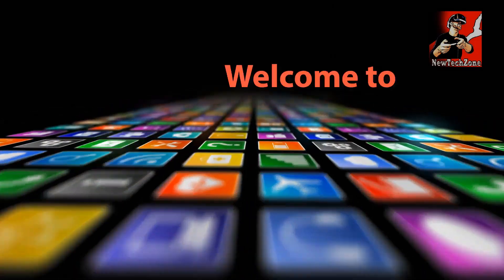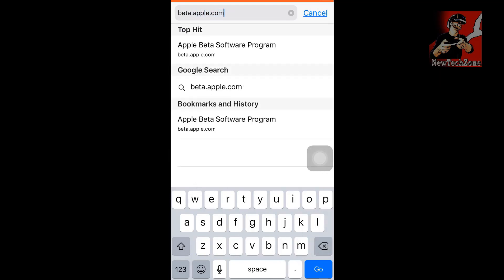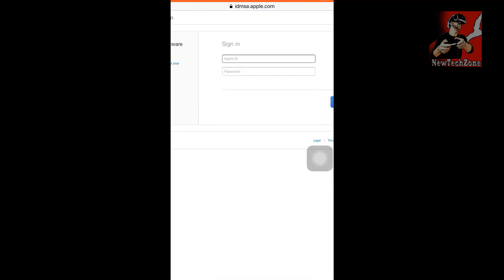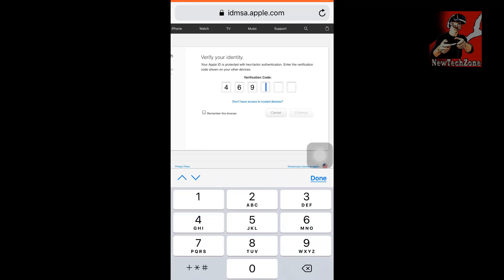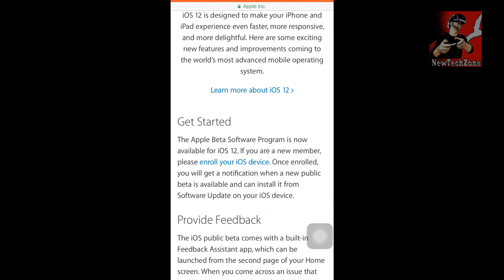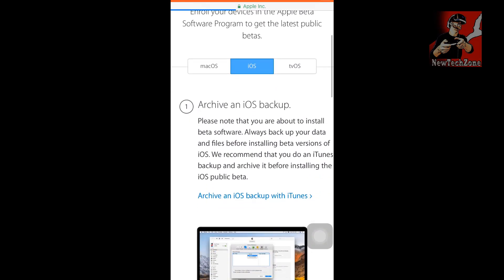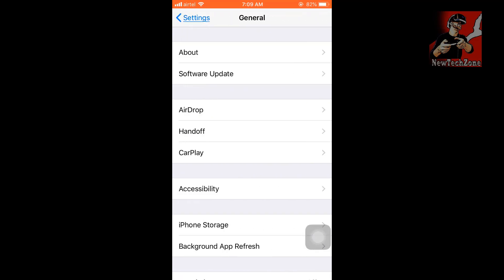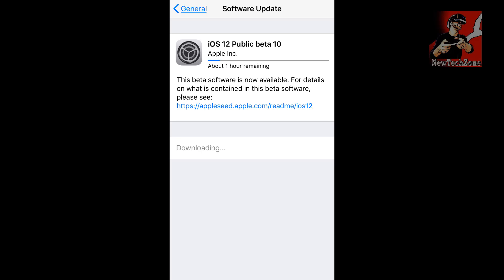How to upgrade IOS 12 first time into iphone or ipad ?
In this video guide we have shown you how to upgrade IOS 12  beta version very first time into your iphone or ipad.
please go to beta.apple.com in your safari browser to download.

iOS 12 Grand Master (official) version released on September 12th, 2018. checkout how to upgrade it.

If you like our video please don't forget to like , share, comment, subscribe and enable notifications by click bell button of our YouTube channel to get notified more iOS 12 updates, features, Tips, Tricks and Hacks  in to your YouTube Home Page !